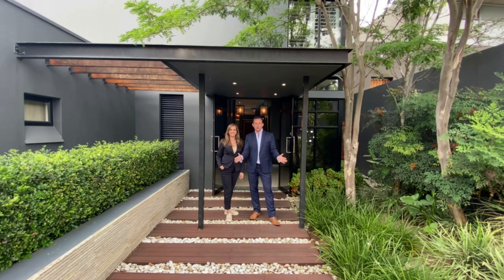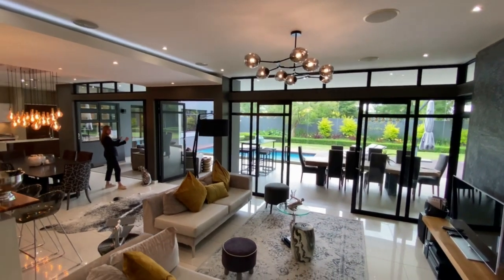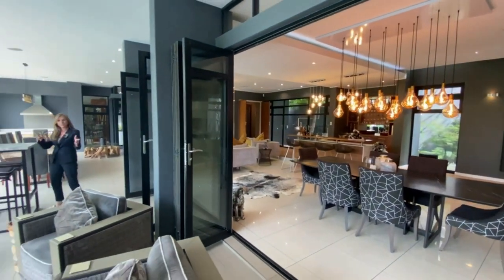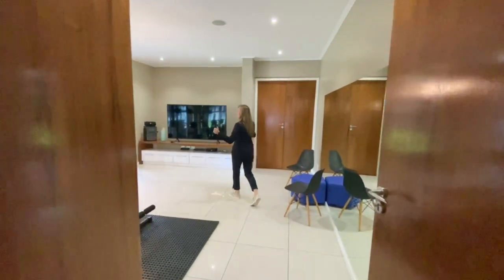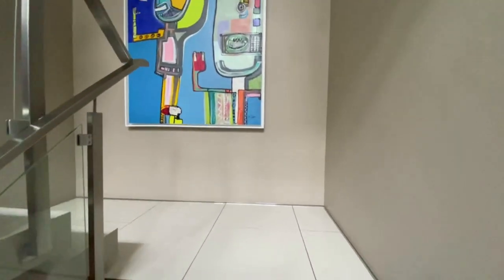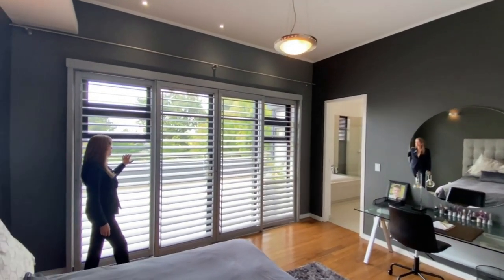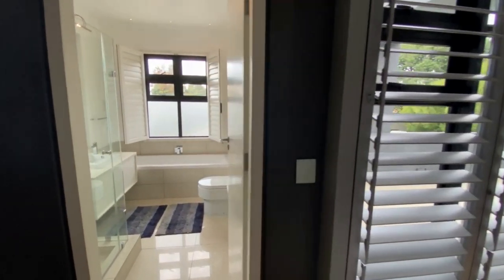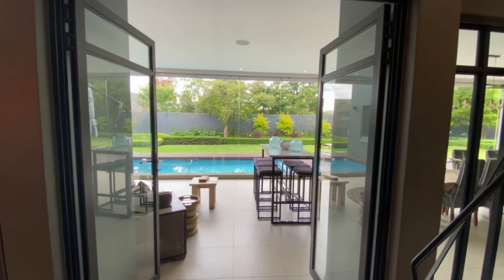Touring a R15,000,000 ULTRA MODERN ENTERTAINERS HOME in Bedfordview (Senderwood) | Luxury Home Tour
In this video, I have the honour to introduce top real estate agent Tanya (ranked #26 out of 130,000 RE/MAX agents worldwide - yes, worldwide!) who will take us on a tour of this gorgeous ultra modern entertainers home in Senderwood (Bedfordview).

Would you, or someone you know, like to have a listing or property featured on this channel? Just send me a WhatsApp message @ 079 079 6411 and we'll take it from there!

Now, let's get down to business:

Listing description:

Saturate your senses in this architecturally-designed, Senderwood cluster home!

Spacious, generous, sophisticated, indulgence - marks the tone of this exclusive home! Clean lines and understated elegance invites an entertainer's lifestyle. Open plan receptions comprising an entertainers' dining room and formal lounge hugged around a designer fireplace. A chic-fitted Champagne cocktail bar is positioned in the hub of the entertaining area and makes for an eye-catching, exquisite feature to welcome your guests. In addition, there is a floor-to-ceiling walk-in wine chiller. Sliding door access onto the double sumptuous enclosed patio with lounging and dining around a built-in gas griller perfect for entertaining your friends & family to your heart content.

Frameless glass stackables ensure an uninterrupted view of the outdoor manicured private garden, framed in greenery and anchored by a refreshing, sparkling pool. The ultra-spacious air-conditioned family lounge in this upmarket Senderwood home is being utilized as a gym.

There is a unique and authentic poker room, which can be converted to a guest suite (fifth bedroom) with a bathroom leading off the family lounge. The kitchen is the heart of the home, and ideally located adjacent to the dining room. Fitted with top-of-the-range modern finishes, including Smeg gas appliances, breakfast area and separate scullery and laundry.

Upstairs accommodation in this modern contemporary masterpiece boasts four luxurious bedrooms, including a cosy pyjama lounge. Emphasis on detail in the interior design of each and every bedroom and exquisitely appointed bathroom. The main suite in this home is the epitome of elegance with a spacious dressing room and sumptuous bathroom to soak into after a long day!

More features in the home include underfloor heating, home automation and windows fitted with aluminium security American shutters. Completing the home is a triple automated garage, as well as a two-bedroomed butler and housekeepers' suite.

★ Beds: 5
★ Baths: 5.5
★ Garages: 3
★ House size: 850 m²
★ Stand size: 1,288 m²
★ Location

Asking price?
➔ ZAR 15,000,000
➔ USD 1,050,000
➔ EUR 950,000
➔ GBP 800,000

★ Agency ➯ RE/MAX One - Bedfordview

Listing link?

Video overview?
0:00 - Introduction
1:04 - Entrance
1:24 - Open plan living area
2:48 - Open plan kitchen
4:07 - Terrace
4:41 - Poolside area
6:12 - Lounge/Cinema/Gym
6:33 - Home office
6:58 - Poker room
8:04 - Staircase
8:37 - Main en-suite bedroom
9:02 - Main en-suite bathroom
10:10 - Second en-suite bedroom
11:08 - Third en-suite bedroom
11:51 - Upstairs pajama lounge
12:10 - Fourth en-suite bedroom
13:30 - Final walkthrough thoughts

*Please note that this gorgeous ultra modern entertainers home in Senderwood listing may, or may not, still be available at the time of viewing this video. Please double-check with the listing agent above.*